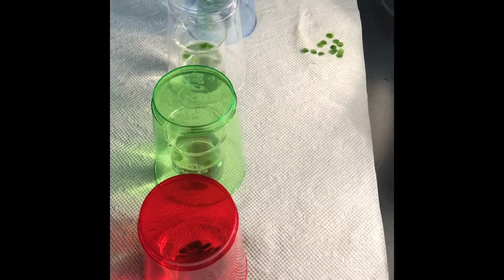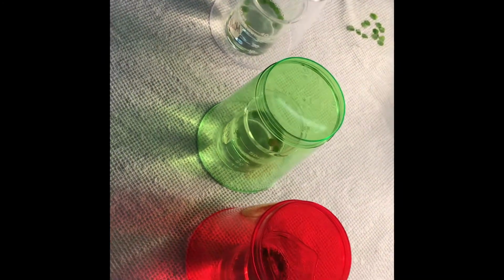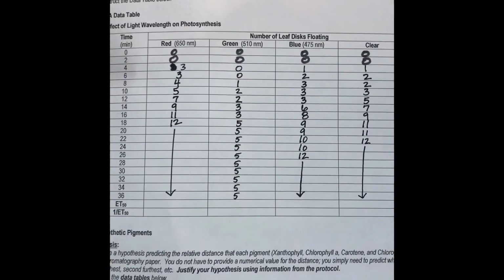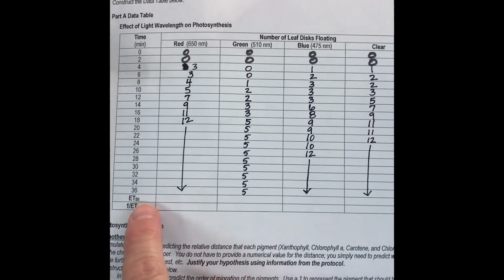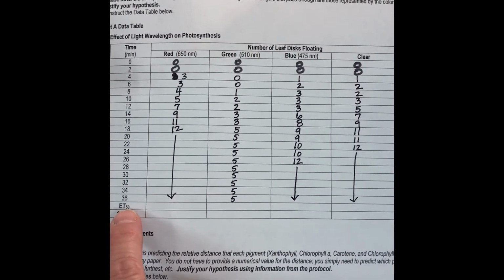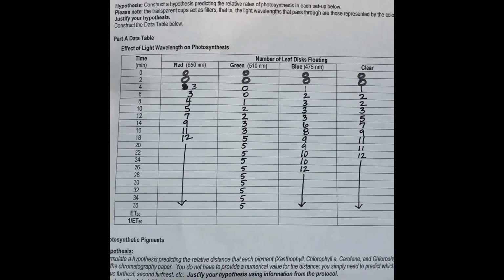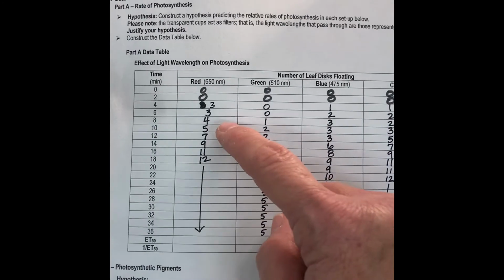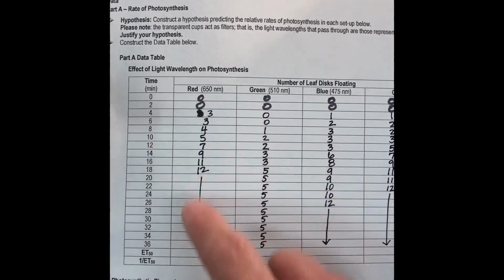AP Photosynthesis Lab